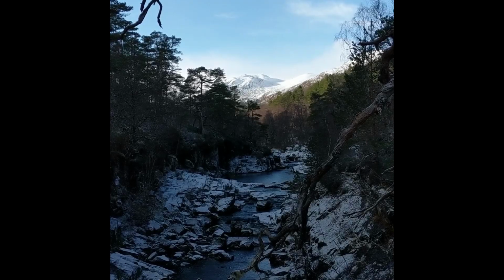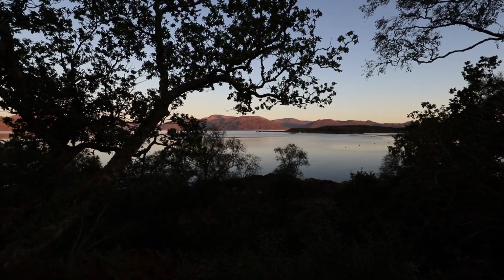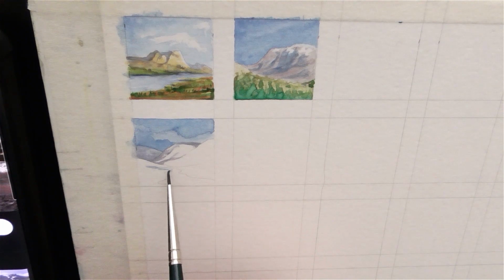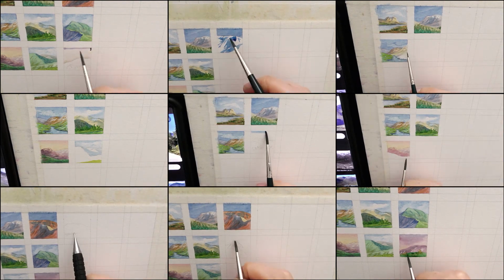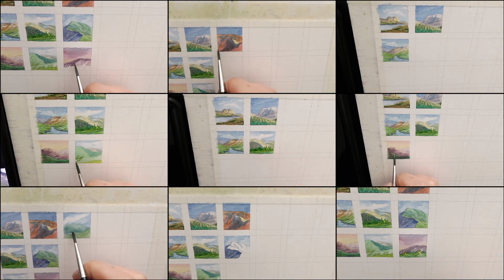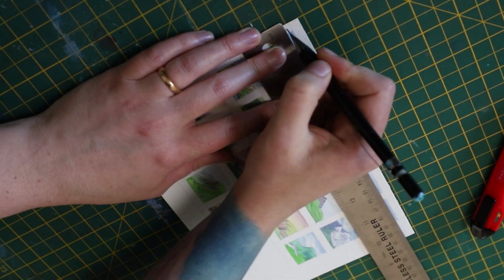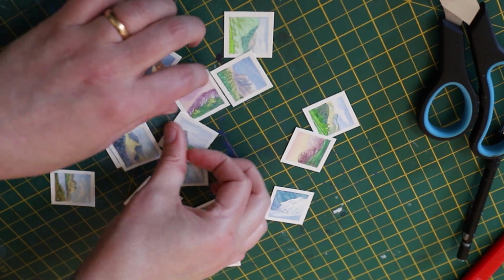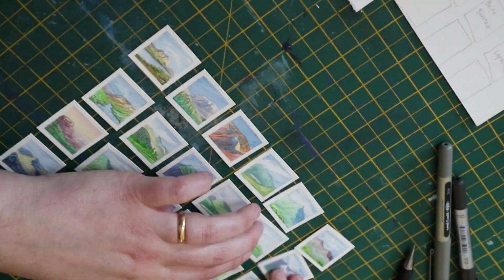Tiny Watercolor Mountain paintings ✶ Making mini art magnets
This month I'm sending out a collection of mountain magnets to my lovely Patreons, and since it was a special occasion I decided to record and share the process. I painted the 20 highest mountains and munros in Scotland for this project.